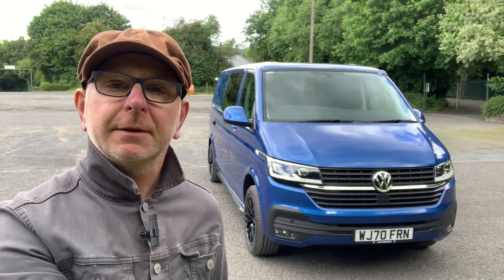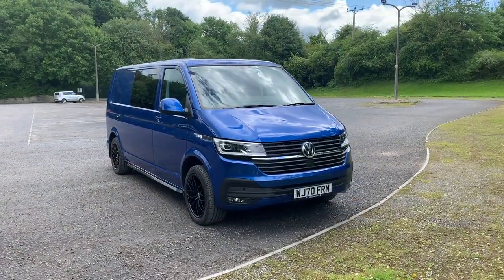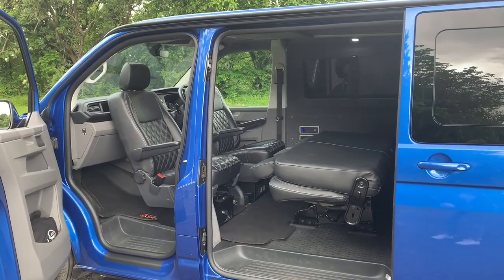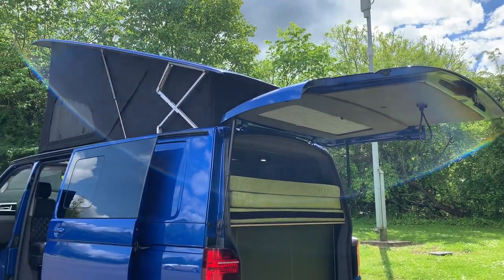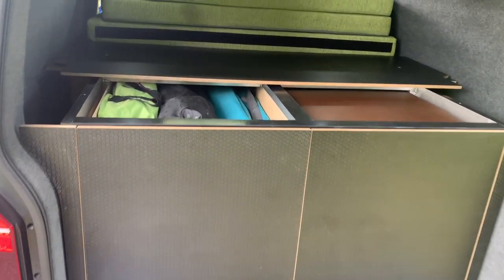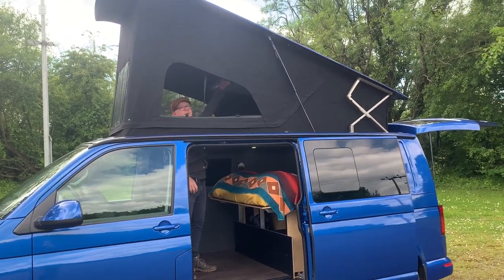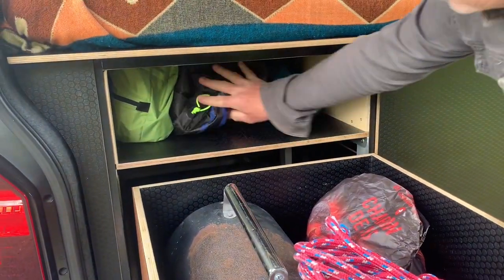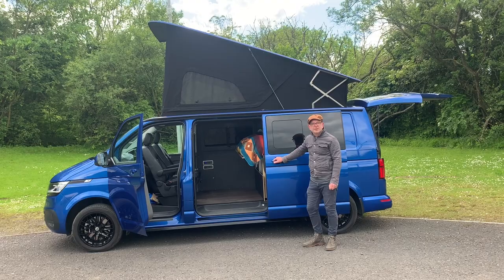The Ultimate T6.1 Day Van Conversion - NOW FOR SALE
Tour of VW T6.1 Day Van Conversion

You'll be pleased to know this van is currently FOR SALE !!